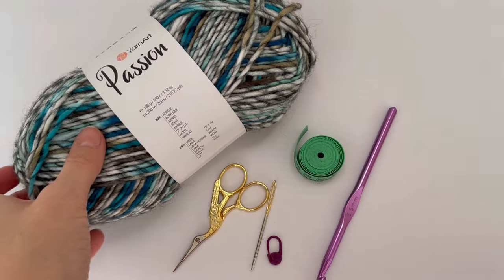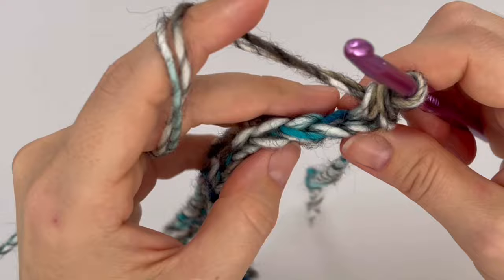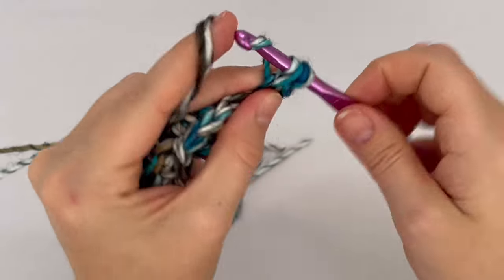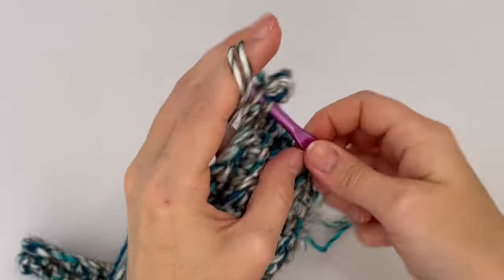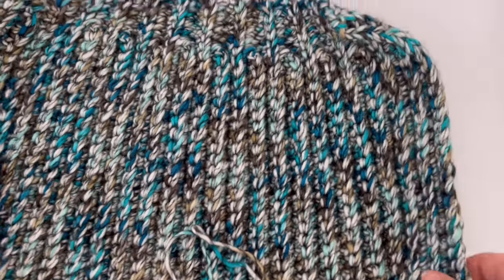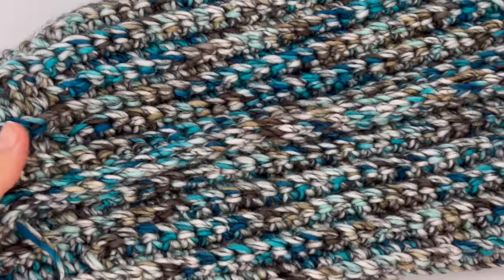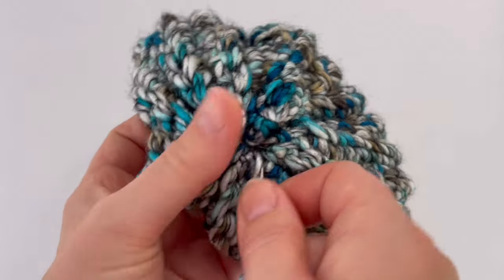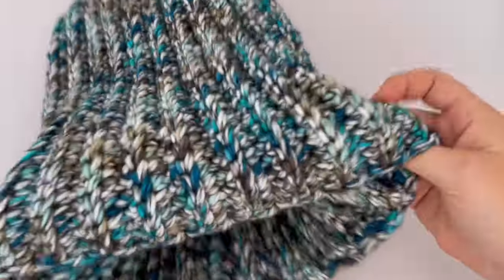Crochet beanie TUTORIAL- Beginner-Friendly Beanie Tutorial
Welcome to another beanie tutorial. This is step by step crochet beanie tutorial great for beginners.

WRITTEN PATTERNS: